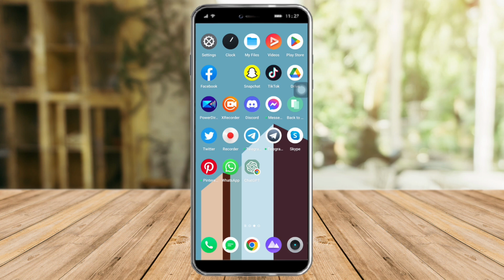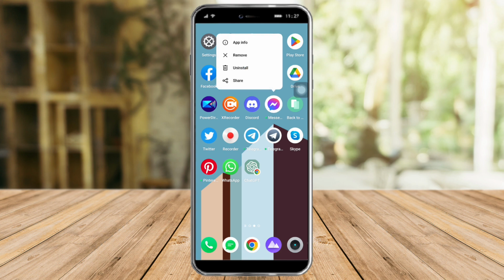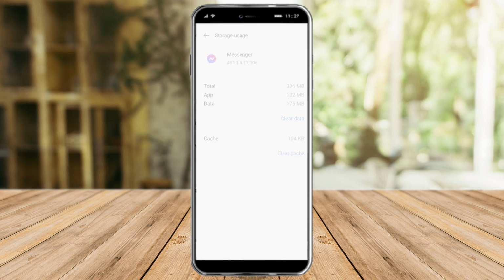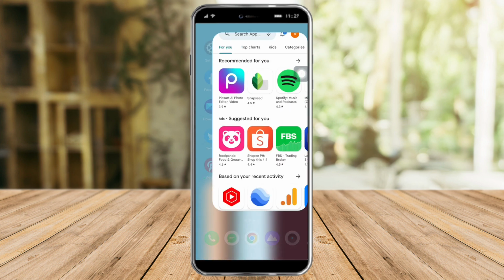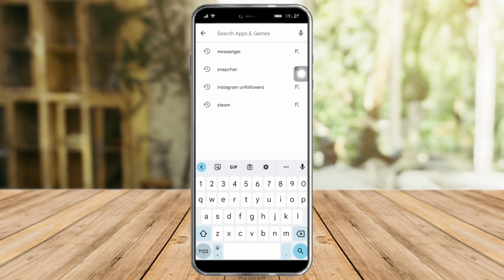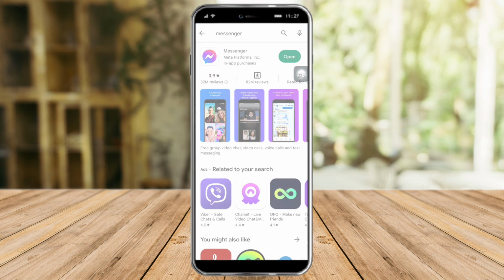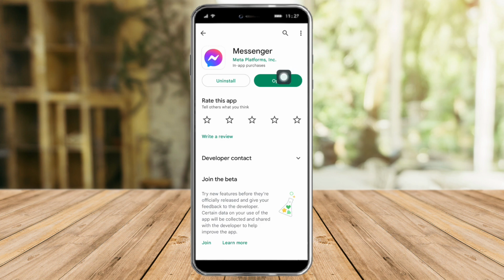How to Fix Messenger Stories Option Not Showing [EASY SOLUTION]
How to Fix Messenger Stories Option Not Showing

In this video I'll show you How to Fix Messenger Stories Option Not Showing. The method is very simple and clearly described in the video. Follow all of the steps & find out how to fix Messenger story not showing.